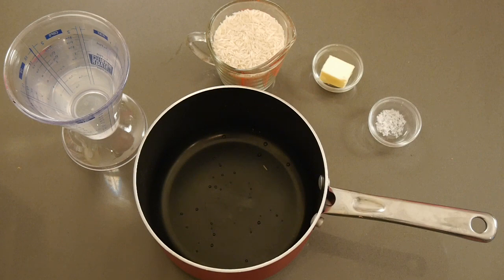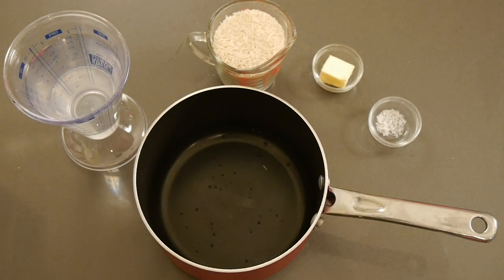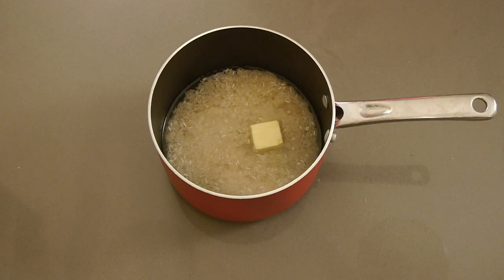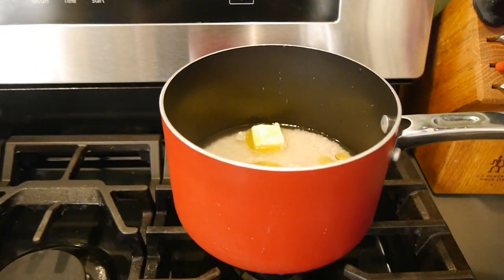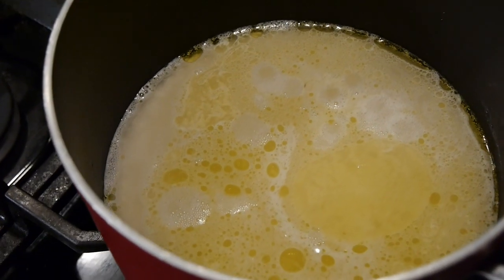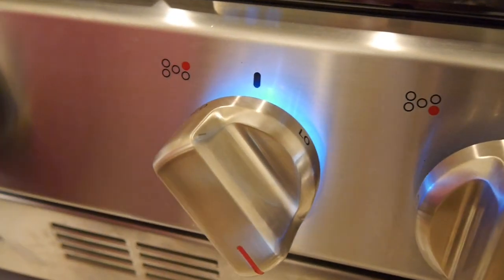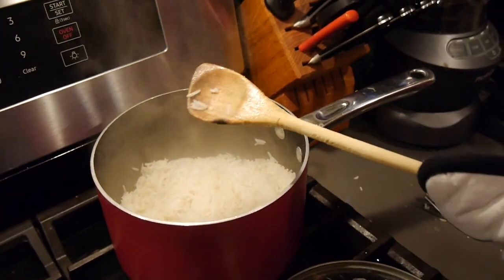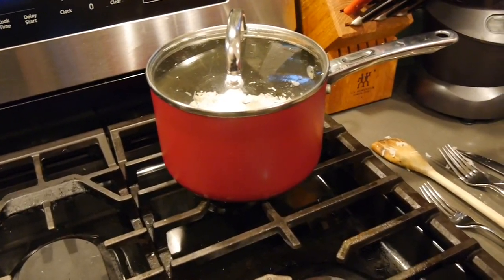HOW TO COOK RICE // How to make DELICIOUS FLUFFY PERFECT rice!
Want to learn how to cook rice? If so, this video is for you! In today's video I share how to make this delicious, fluffy, perfect rice! This recipe is similar to the recipe from onceuponatime.com, which I have linked down below. This recipe is so good and definitely beginner friendly!